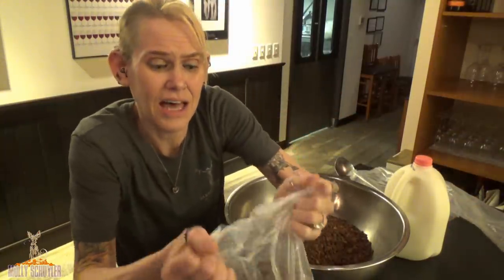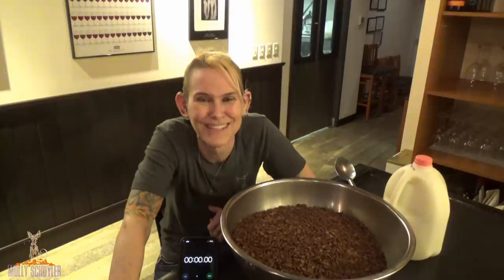12 LB CEREAL CHALLENGE ~ GIRL VS MAN VS GIRL ~ VS KATINA EATS KILOS AND K1LLER KENNEDY ~ BREAKFAST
Super cool collab with Katina and Kennedy!
3 - 15 oz boxes of pebbles and a gallon of milk.
They got fruity. I prefer chocolate 🍫 😂
It was soooooo cold!! 😂
Definitely delicious!
More importantly check out the others challenges on there channel here!!

Katina! 💖 right here!

Killer Kennedy is right here. Boom 💥

mollyschuylereats

molly schuyler

music creds

epidemic sounds